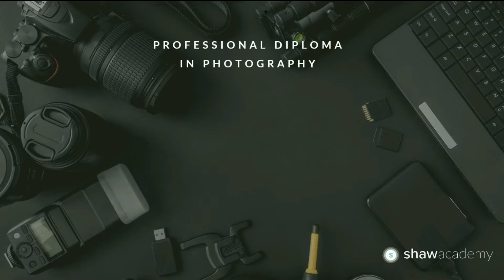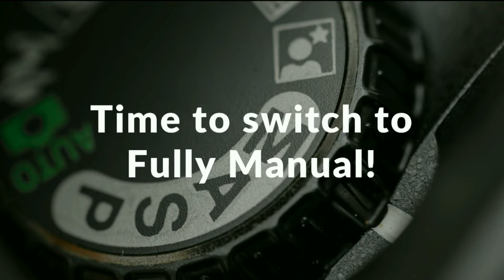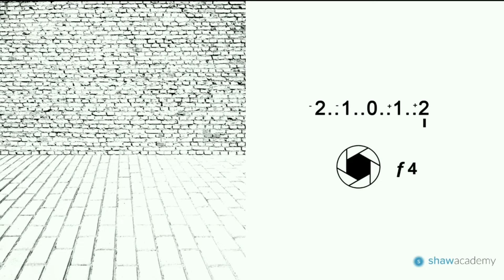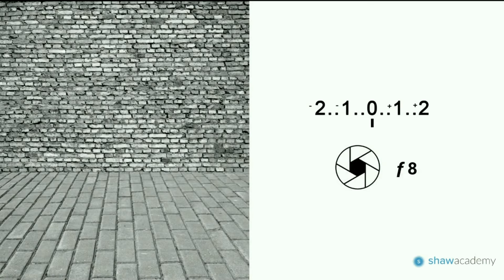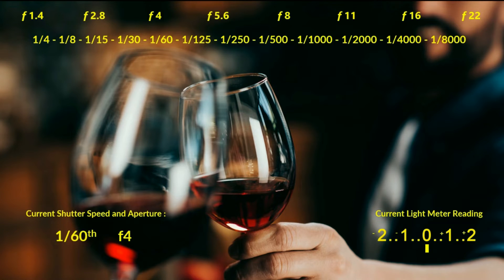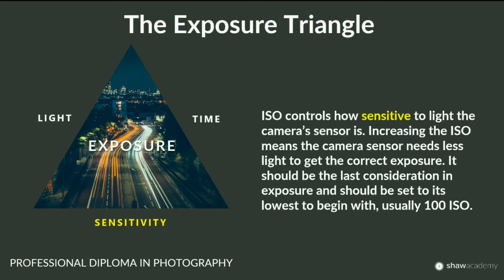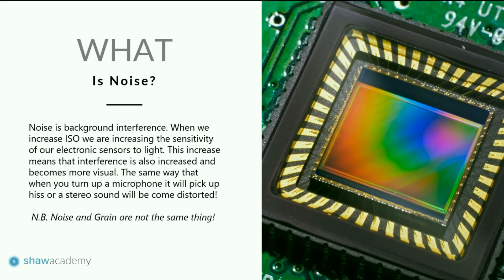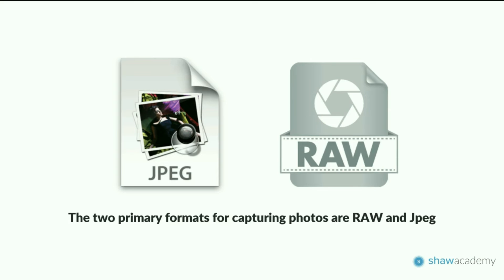Lesson 08 || Full Manual Mode || Shaw Academy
8. Fully manual mode - Take complete control

Putting it all together to take full creative and technical control. Getting to a full manual is only the beginning, it will unlock your potential as a photographer.